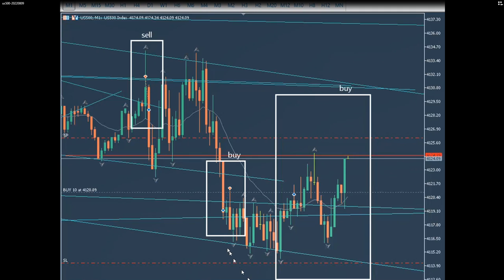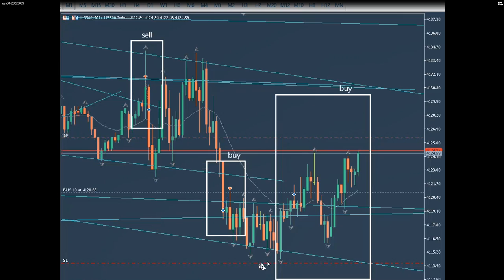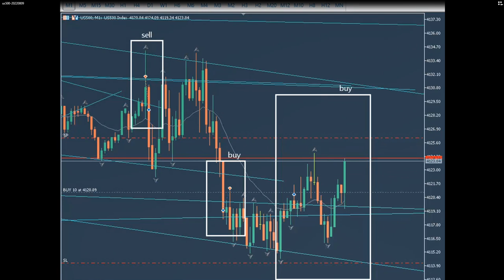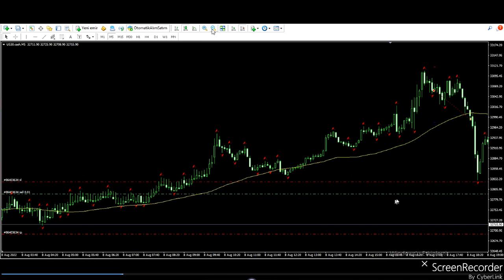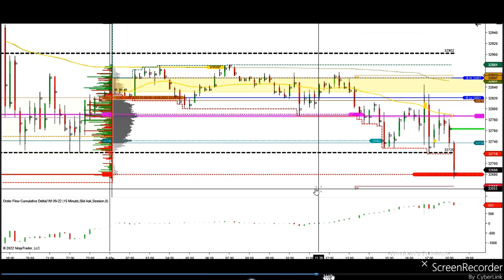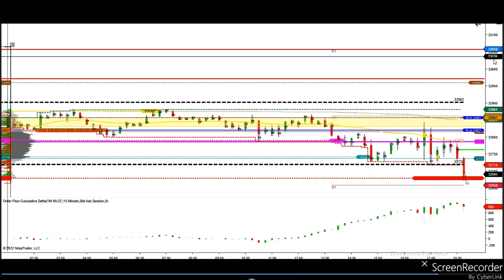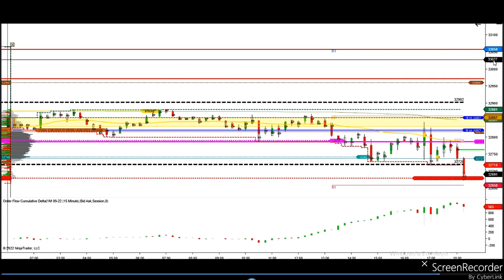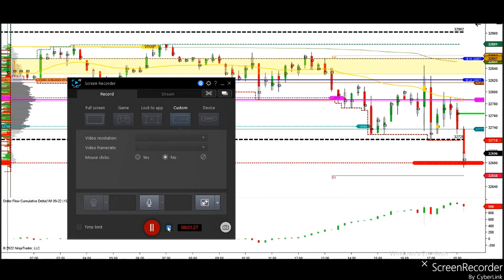Price Action Algo Trading Journal: Dow and S&P500 Futures and CFDs - 9 Aug 2022